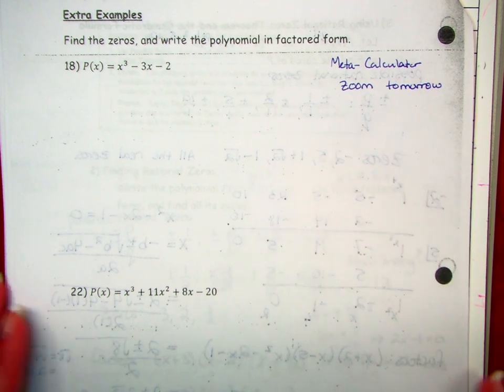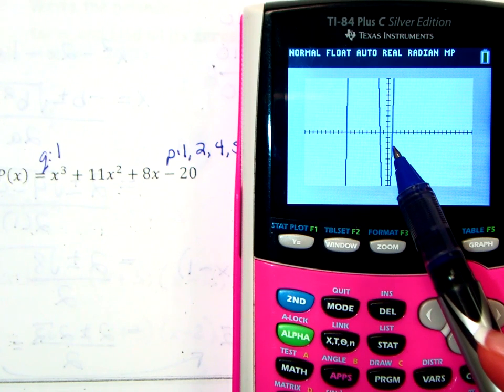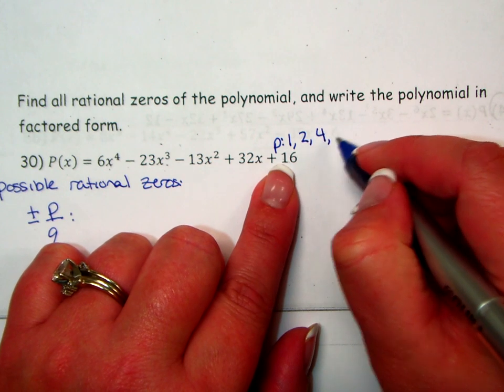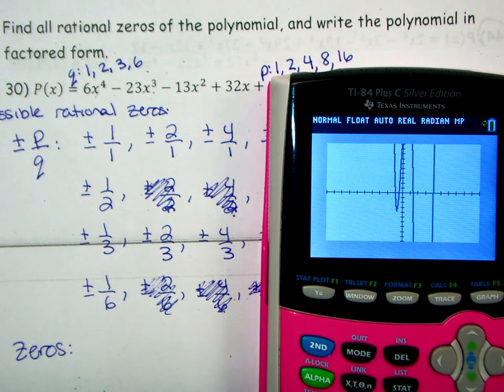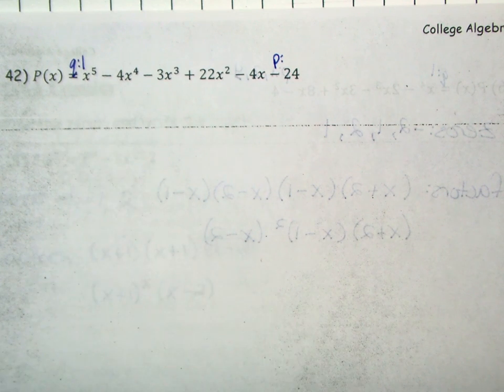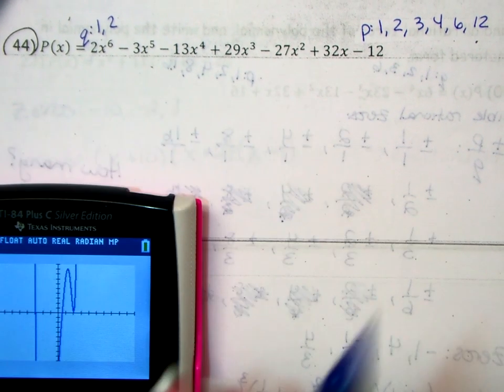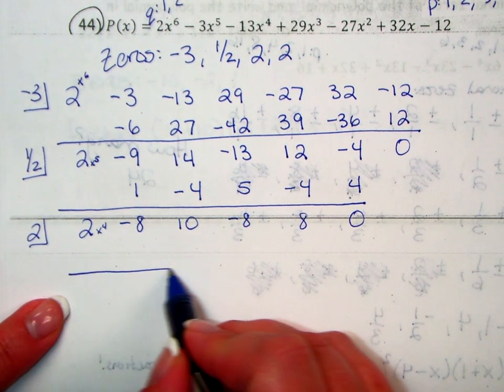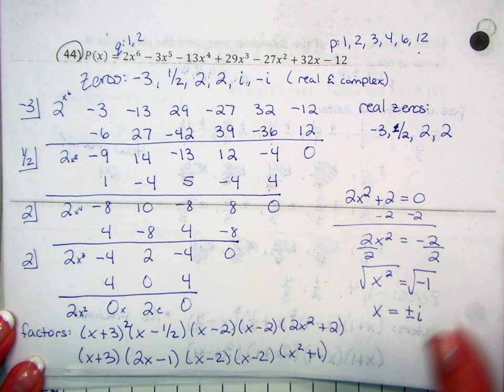College Algebra 3 4 Video 2